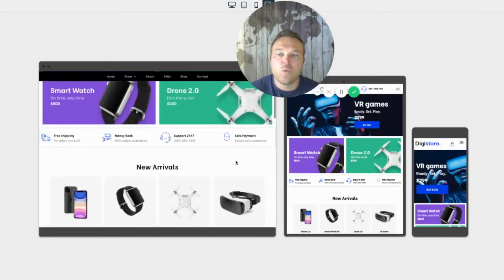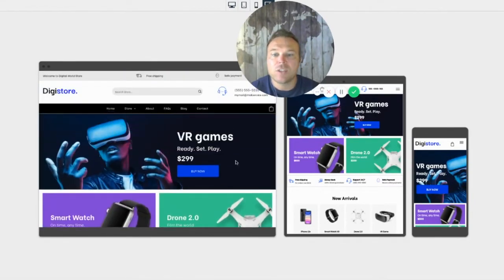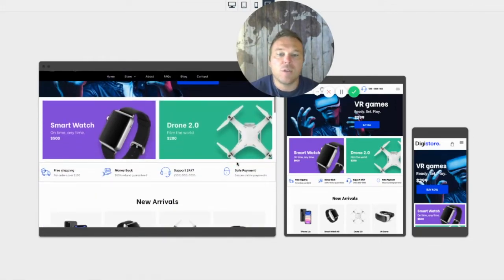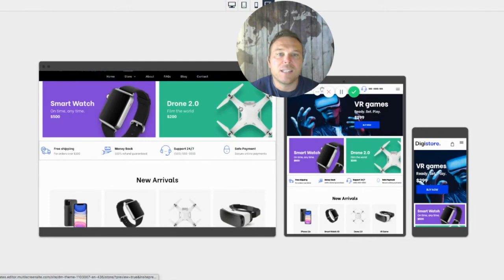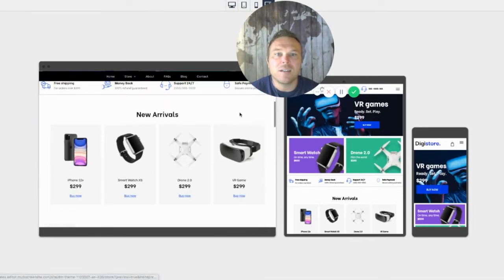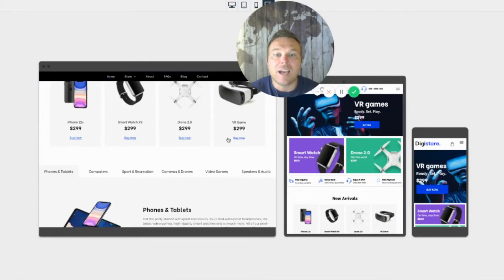New e-Commerce Website Theme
Hey guys check out this brand new website theme for e-Commerce stores. Have something to sell? This theme is perfect for you, easy to connect to payment solutions and looks like an Amazon check out experience.